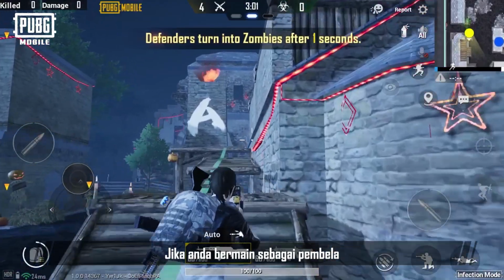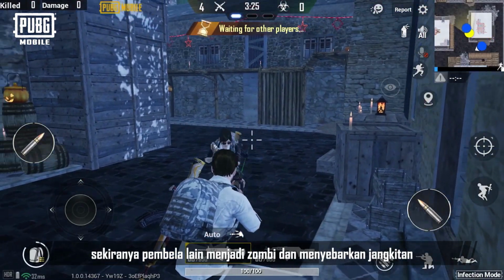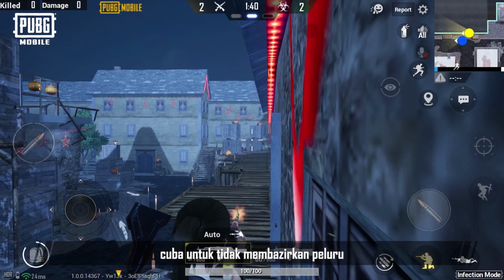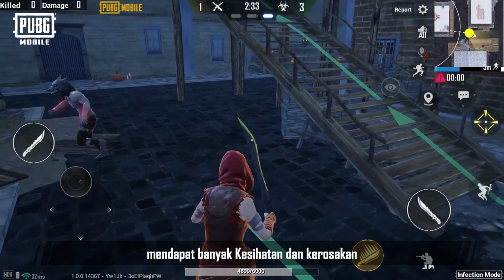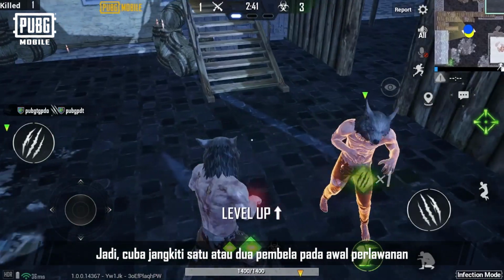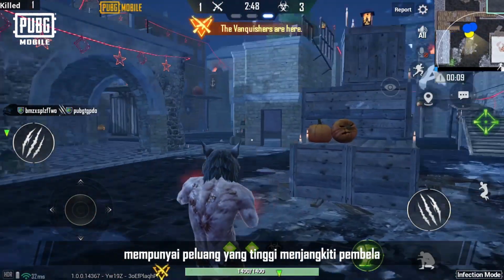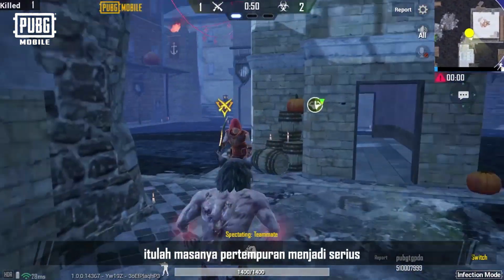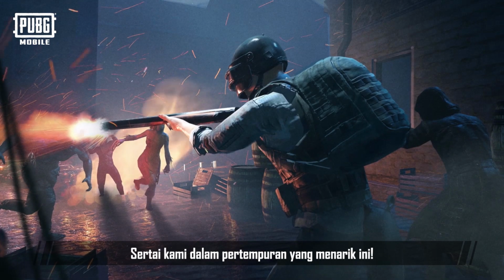Ciri-ciri Mod Jangkitan 🧟 | PUBG MOBILE MALAYSIA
💫 Dalam video ini, anda akan menemui apa yang anda perlu tahu tentang Mod Jangkitan yang telah kembali menemui kita!🔥 Ketahui tentang masa terbaik untuk menjangkiti pemain lain dan juga cara mempertahankan diri daripada jangkitan 👍🏻